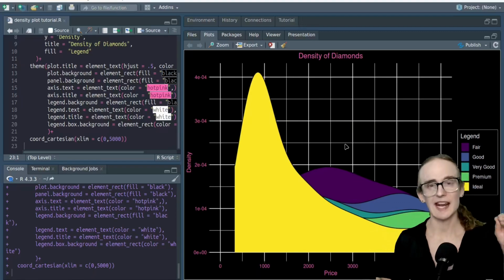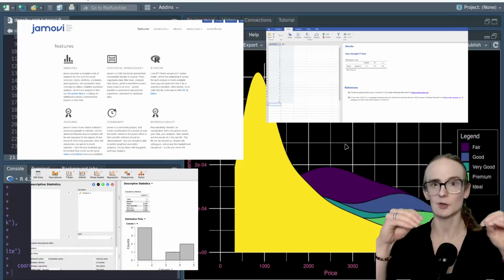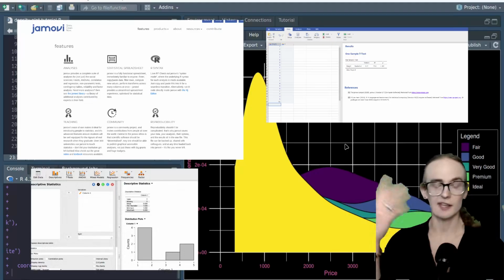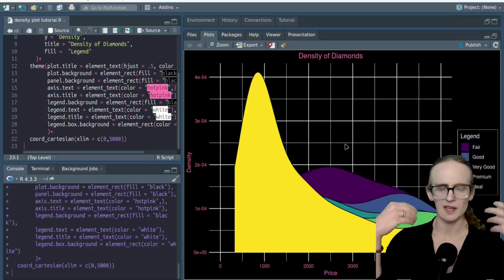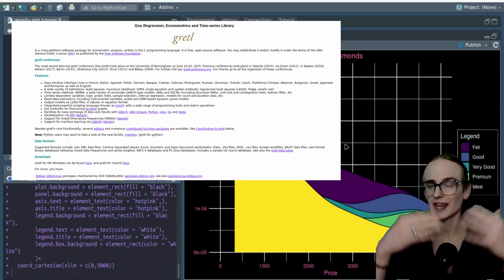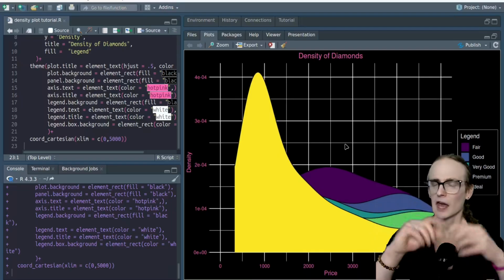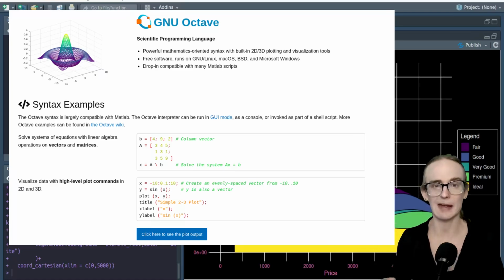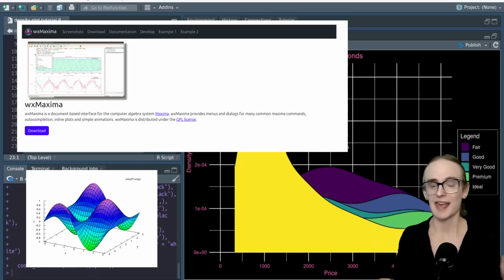🔍 Top 6 (FREE) Statistics Software for Beginners 📊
Many people want to get started with data analysis, but they don't want to shell out hundreds of dollars for expensive statistics software, and they don't want to spend hours to learn a full-blown programming language like R or Python. In this post, I will introduce some of my favorite free statistical tools that are easy to use, powerful, and perfect for non-technical audinces. Of course, I'm going to shout out R at the end because I just love it.